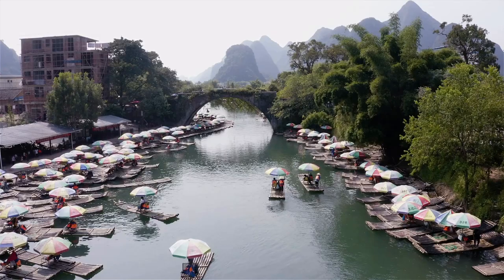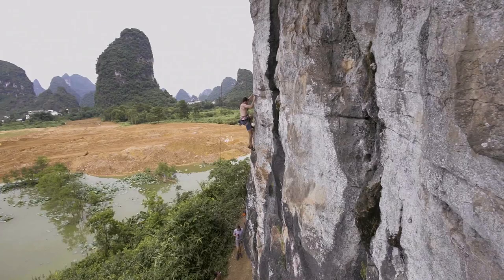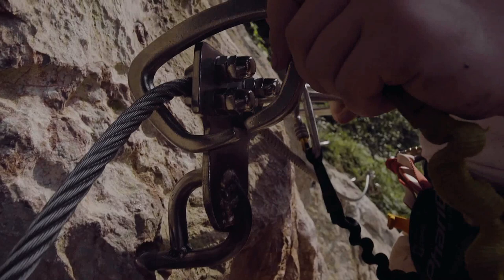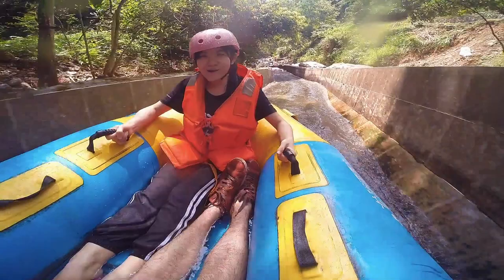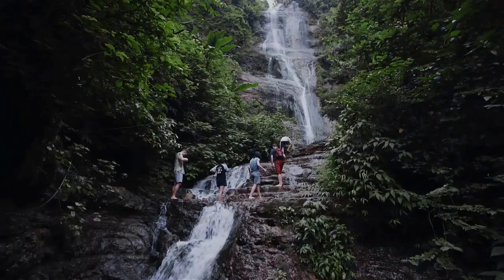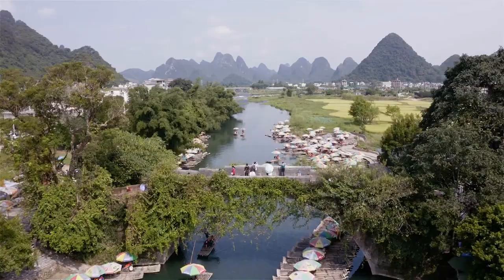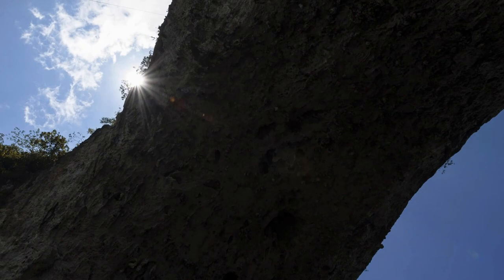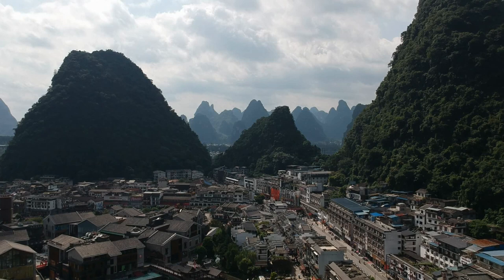21 Best Things to Do in Yangshuo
Yangshuo is arguably the most picturesque place in all of China, but how much is there to actually do here? In this video I've highlighted my 21 favorite things that you can do on your next trip here. I hope you enjoy.

Special thanks to Scott Norris
His YouTube channel (Radventures):

LAKEY INSPIRED - Me 2 (Feat. Julian Avila)